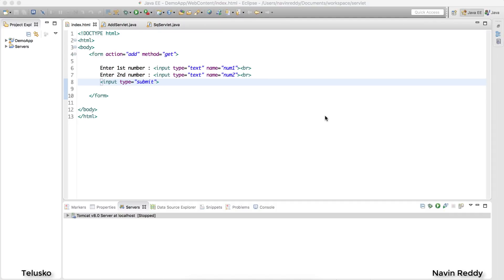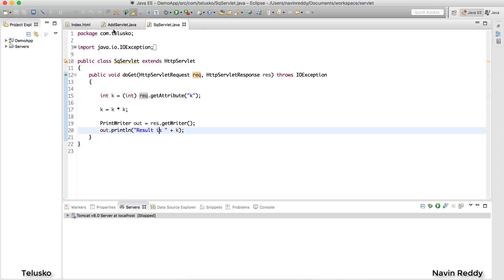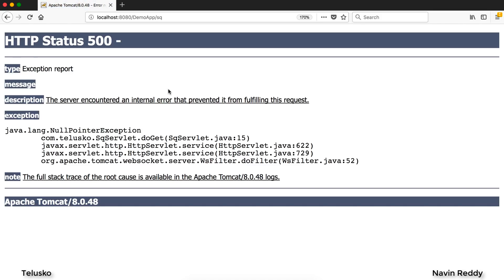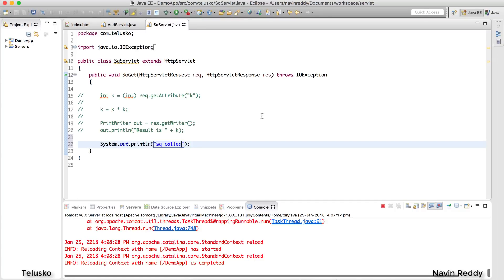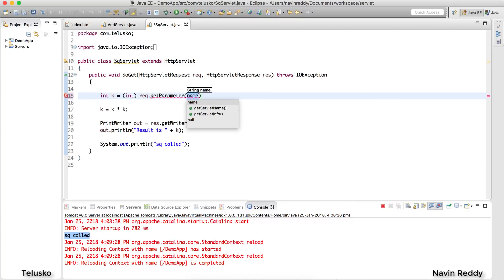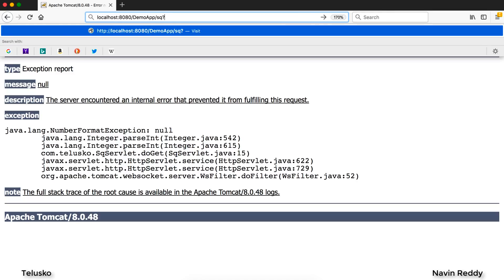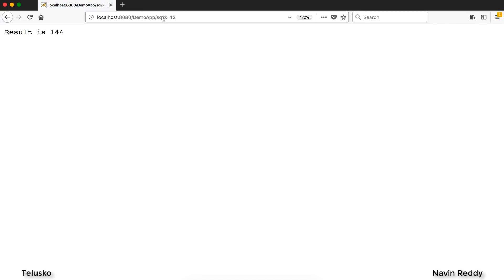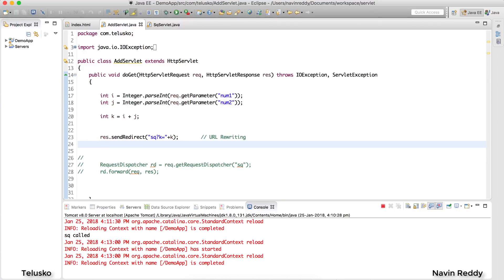#9 Servlet and JSP Tutorial | sendRedirect | URL Rewriting